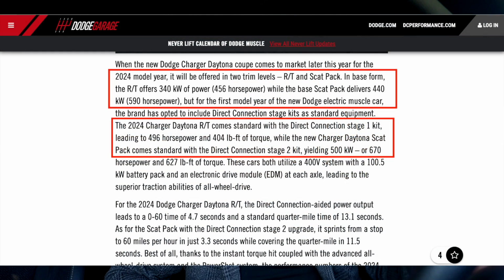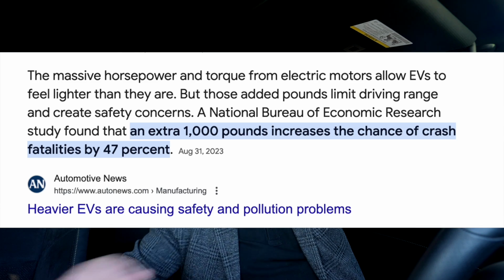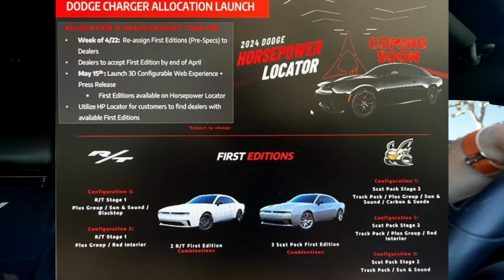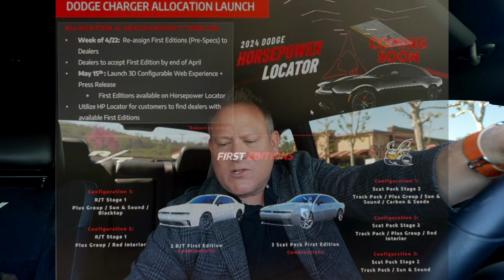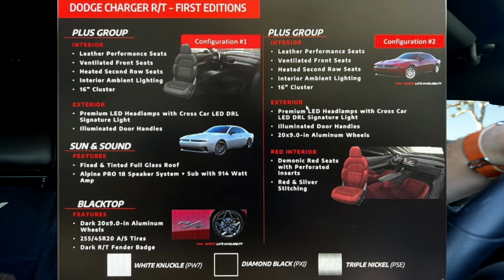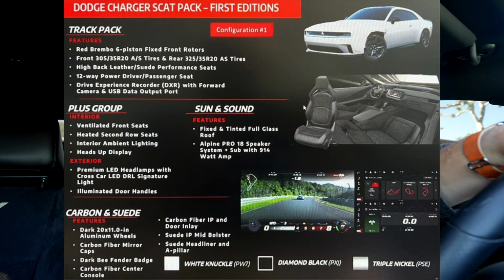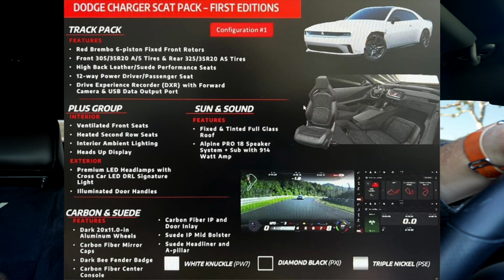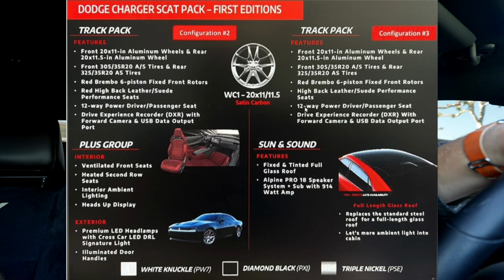DODGE DEALER LEAKS 2024 DAYTONA EV FIRST EDITION SPECS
In this video I share the information I received from @ButterDaInsider showing the different configurations for the new 2024 Dodge Daytona EV RT and Scat Pack.